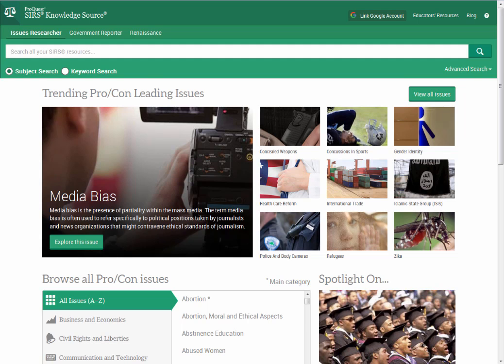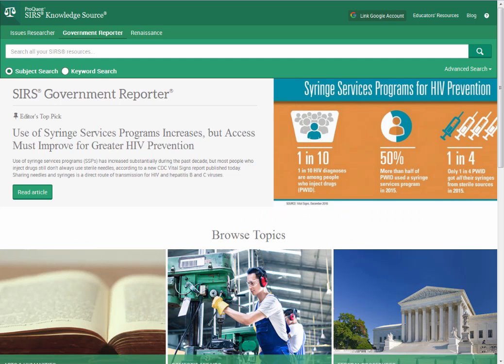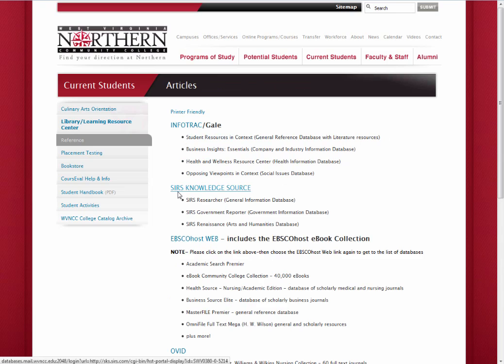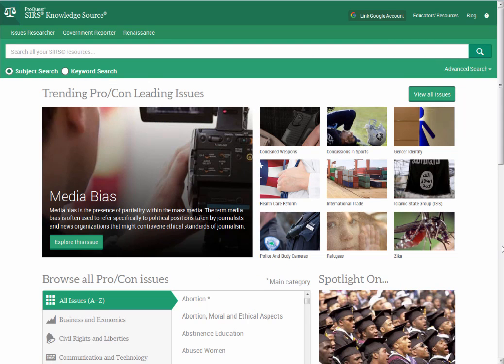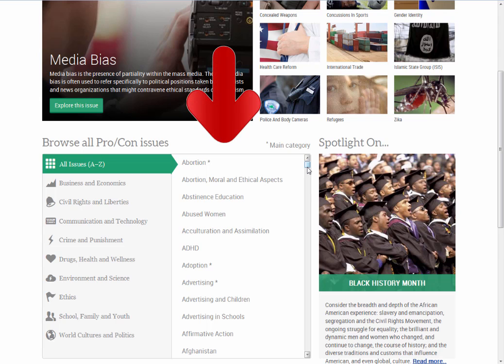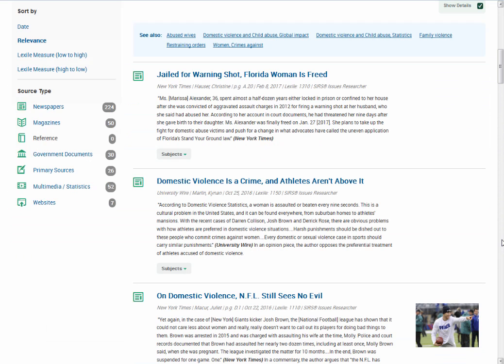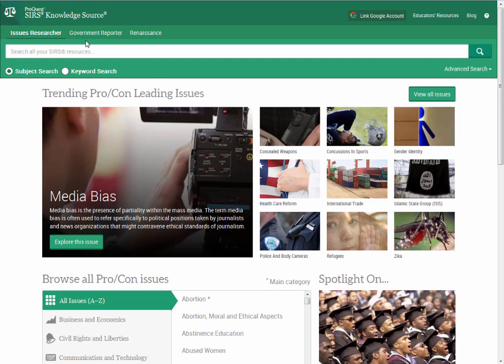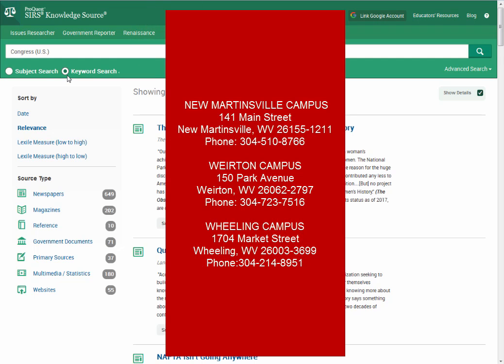WVNCC SIRS Knowledge Source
A brief overview of how to use the SIRS Knowledge source databases, Issue Researcher, Government Reporter and Renaissance.